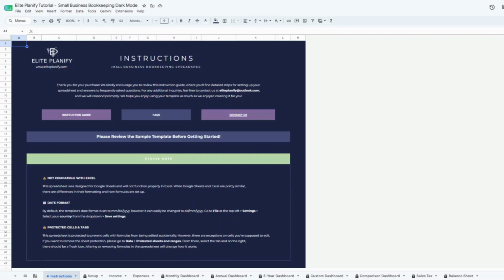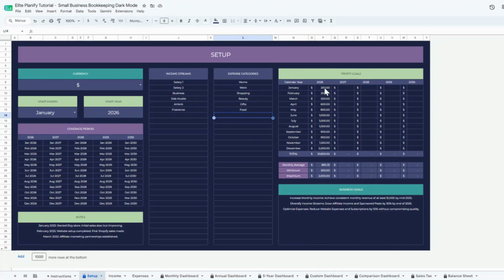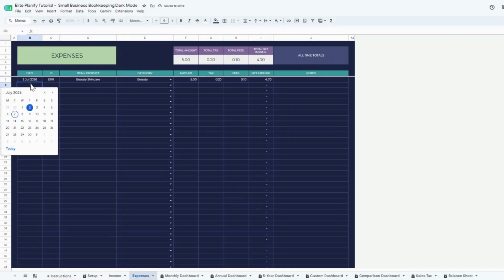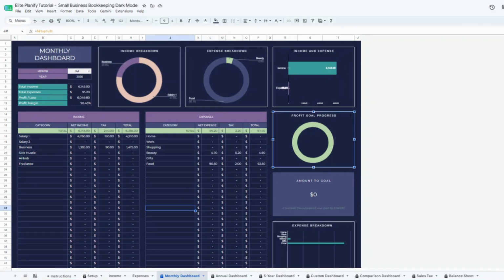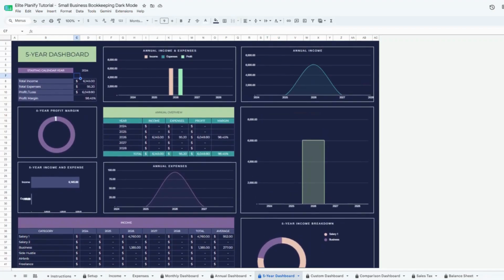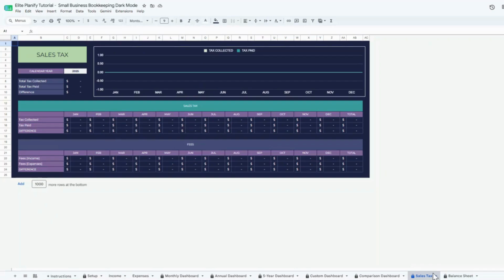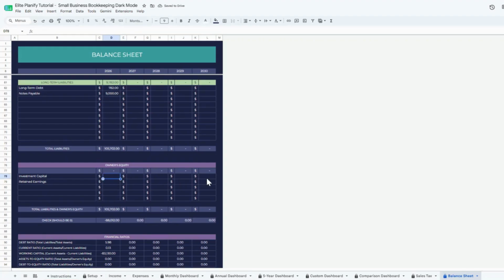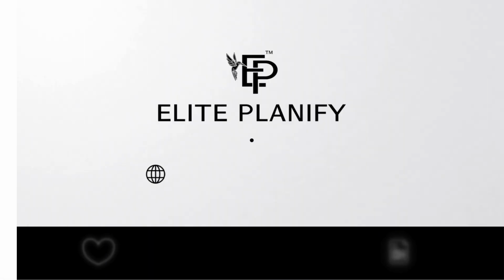Small Business Bookkeeping Template (Google Sheets) Tutorial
Welcome to this Elite Planify tutorial!

This tutorial uses the Dark Mode version, but the setup and features are the same across all available color themes.

In this step-by-step tutorial, you’ll learn how to set up and use the Small Business Bookkeeping Template Google Sheets | Dark Mode. This walkthrough covers the template’s features, layout, and how to get the most out of it, making it easy to get started with confidence.

If you have any questions about this template, feel free to get in touch. We’re always happy to help.